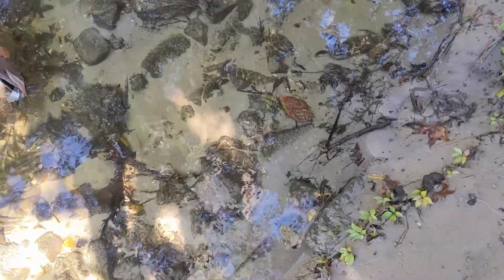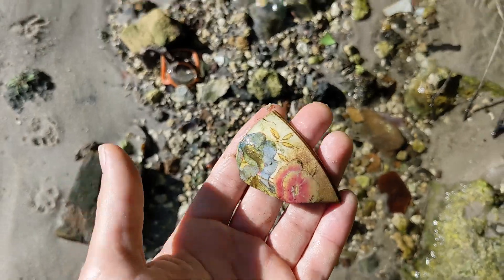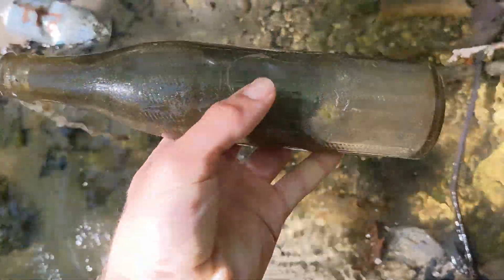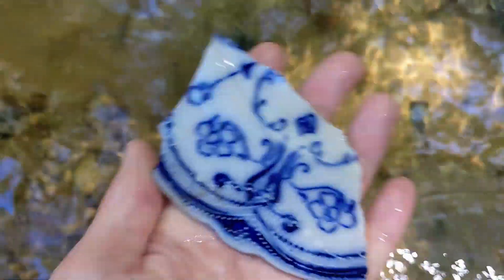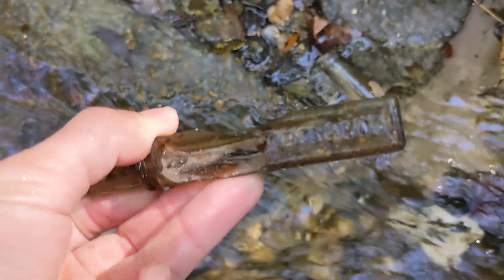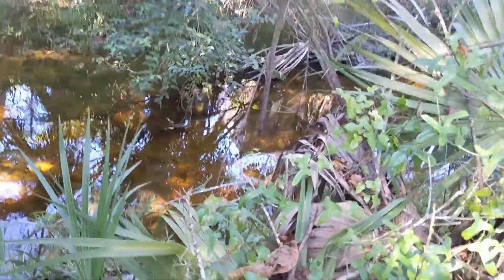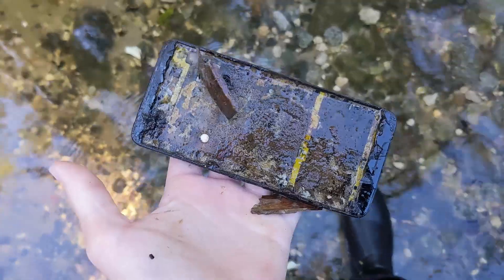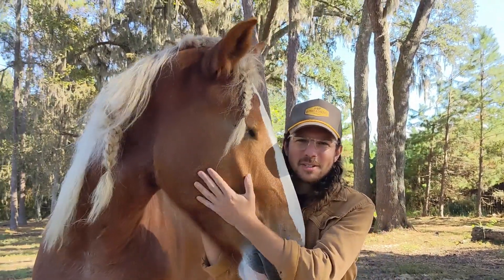Will The Heavy Rains Reveal Rare and Valuable 100 Year Old Treasure?! Creek Walking for Old Relics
Hey everyone! I am a couple of weeks late, and I apologize for that. Life is life, and it happens. Thank y'all for sticking with me. I truly appreciate it.

I debated whether or not I would post this video. But I decided that even the days where we don't find insane things should be celebrated, because just getting out there and enjoying time in nature is enough. I hope y'all enjoy this adventure!